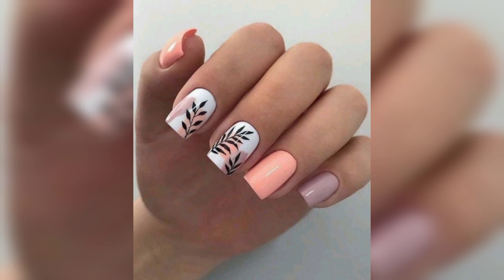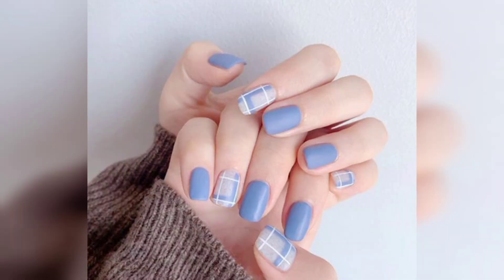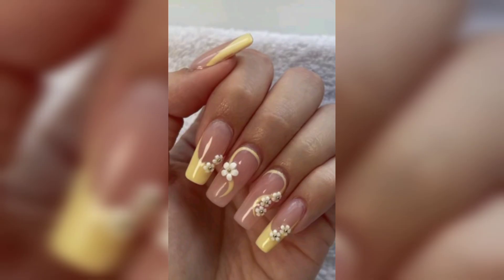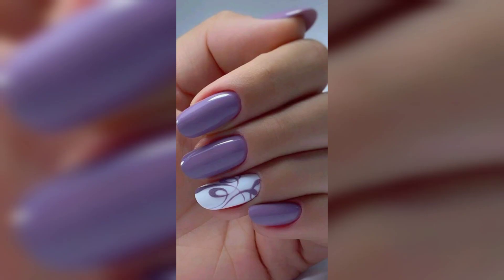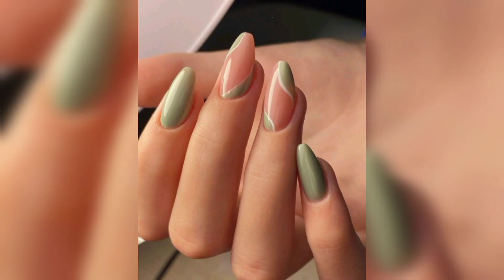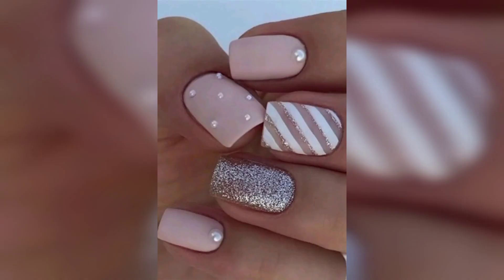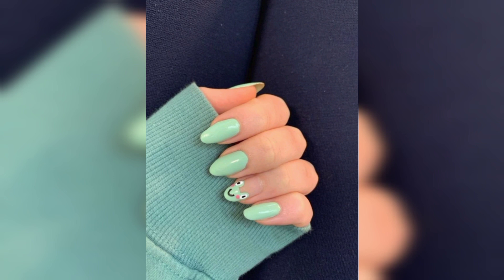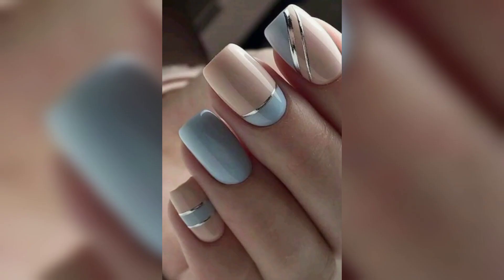SIMPLE NAIL ART IDEAS FOR GIRLS